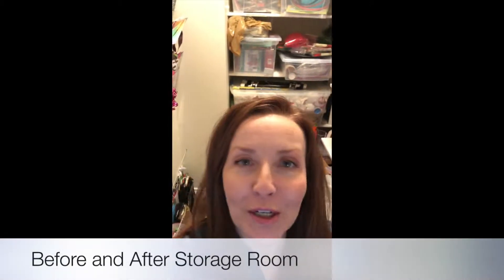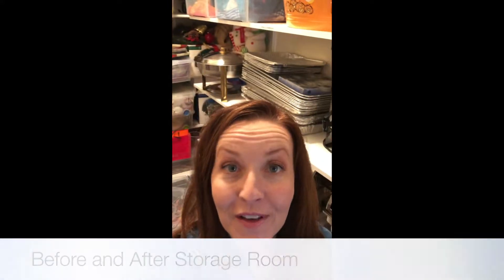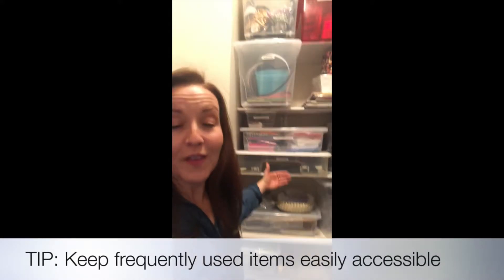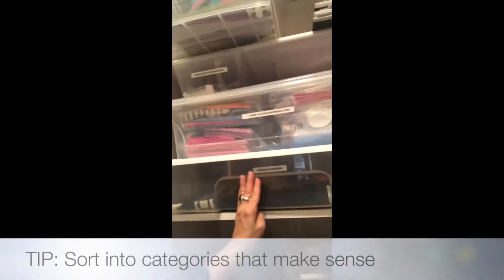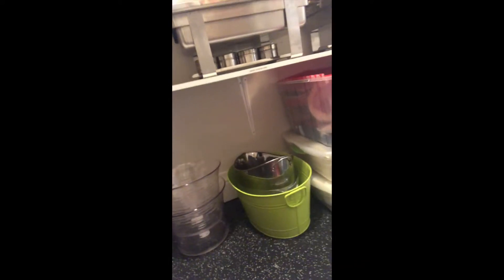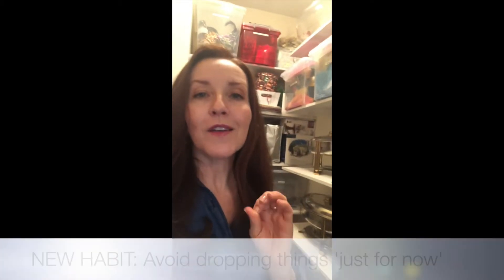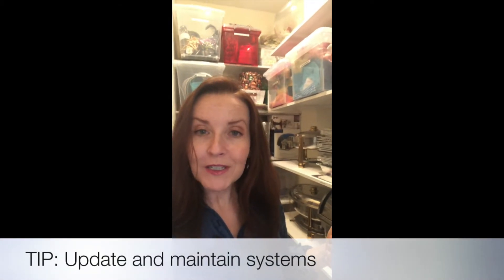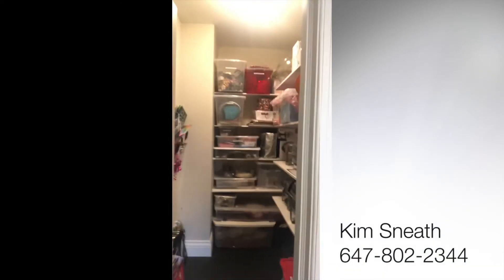Storage Room Update - Before and After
Kim Sneath, Clutter Coach updates and organizes her client's storage room to hold party supplies while offering tips so you can do the same! or .